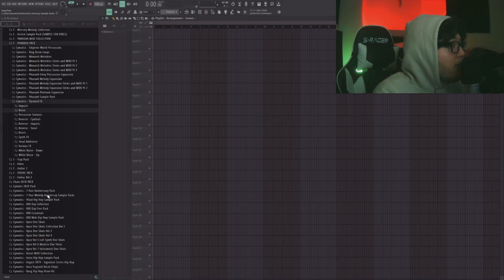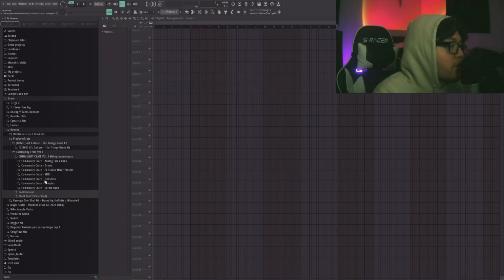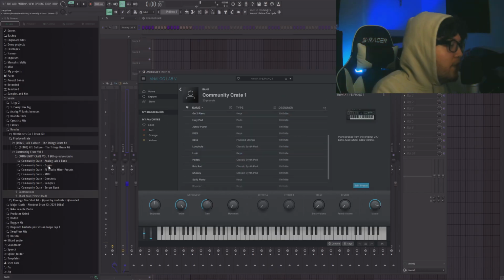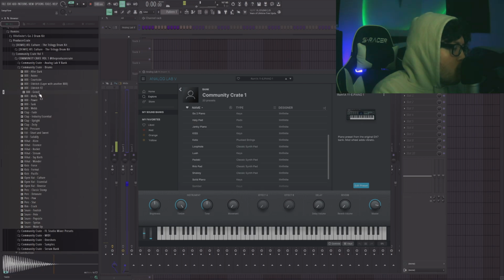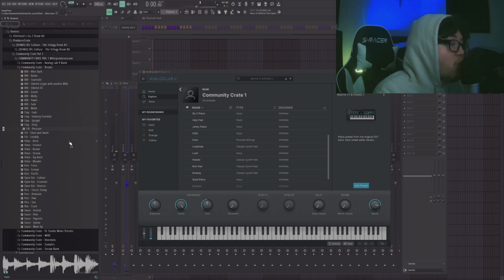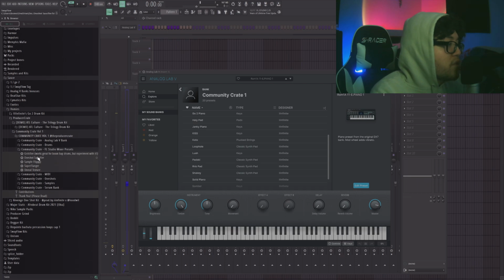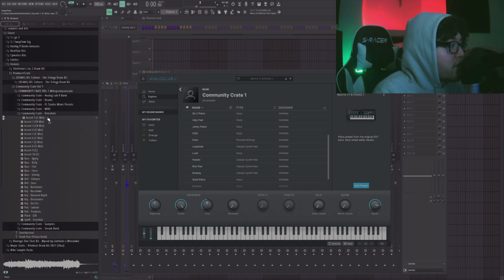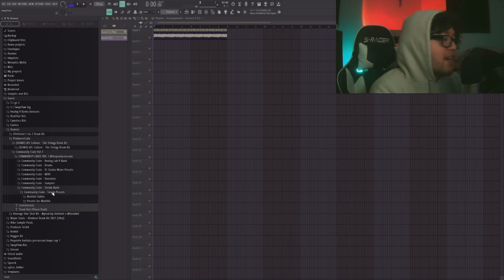EVERYONE NEEDS THIS FREE MULTI-KIT 🔥🔥 | (Free Kits)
leave some suggestions in comments on what I should make next!

Hope you guys enjoyed it, a like would be gladly appreciated!